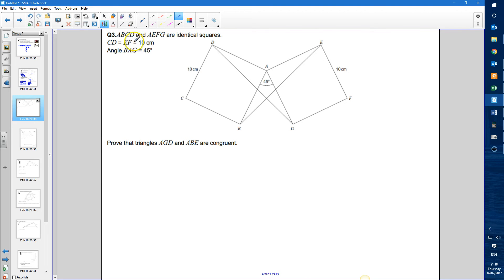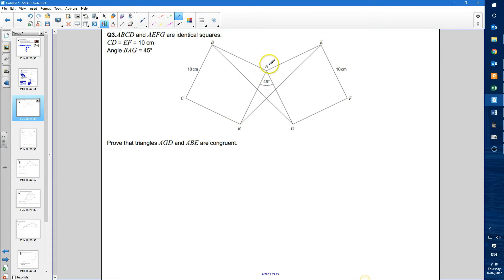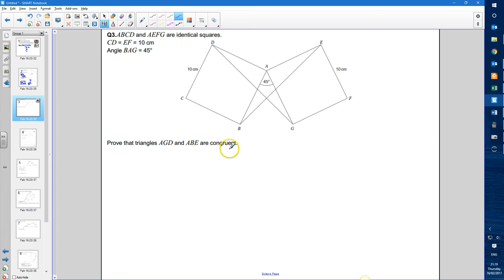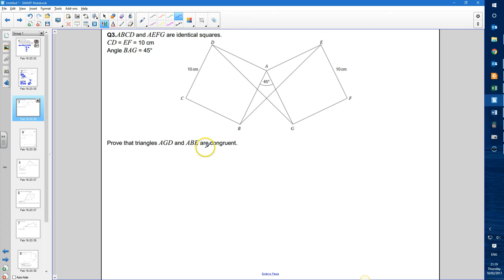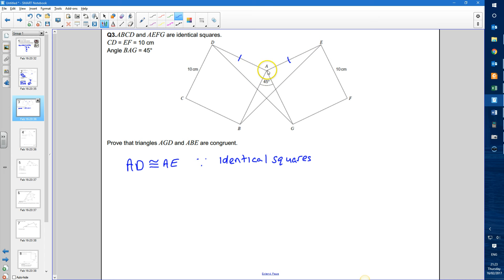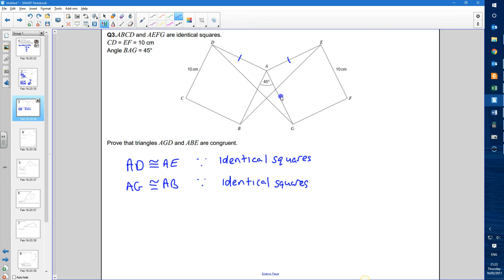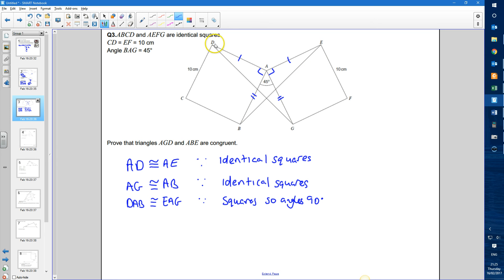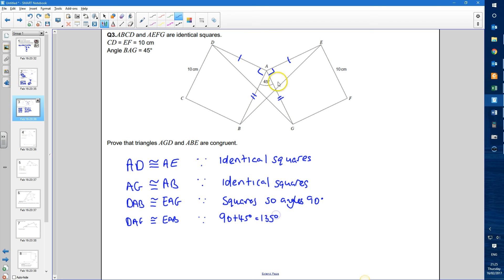Q3 Geometric Proof - Congruent Triangles GCSE Maths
GCSE maths Geometric proof using correct congruence notations.
Proof that two triangles are congruent to each other